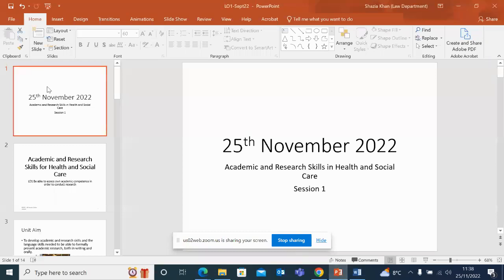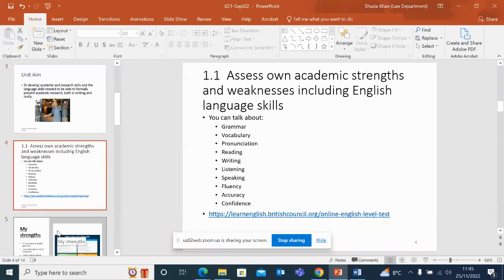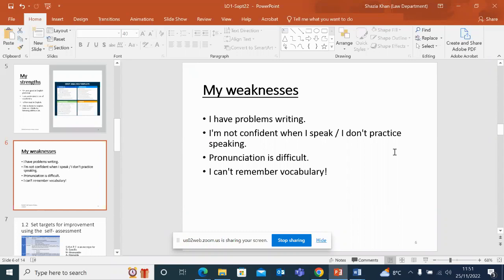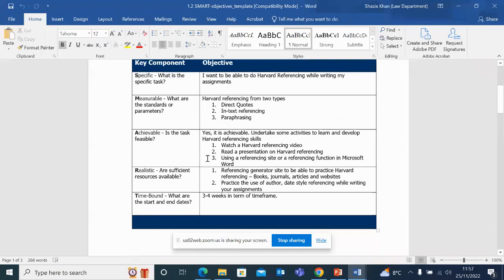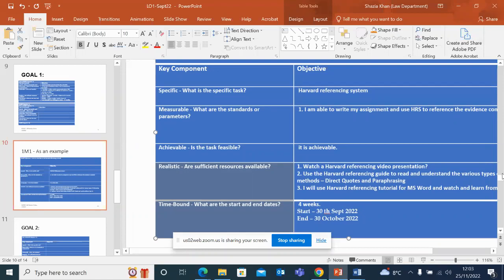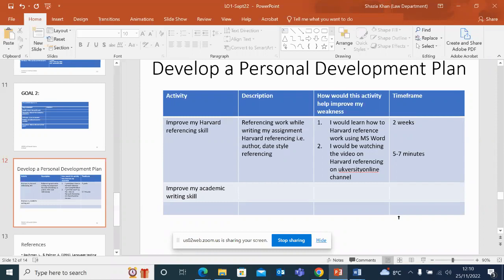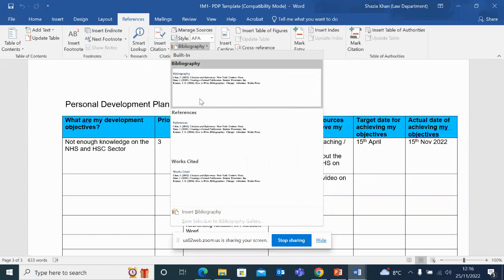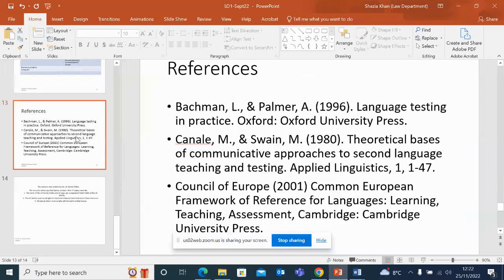UK Versity - ARS HSC Unit Introduction and LO1